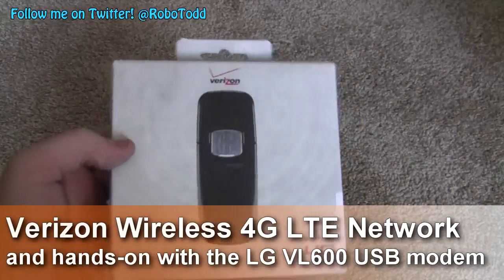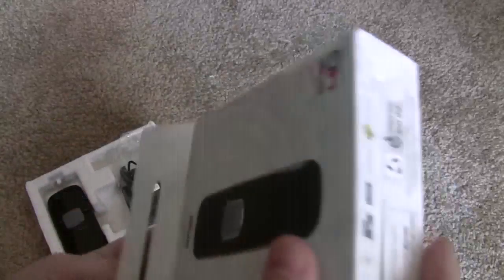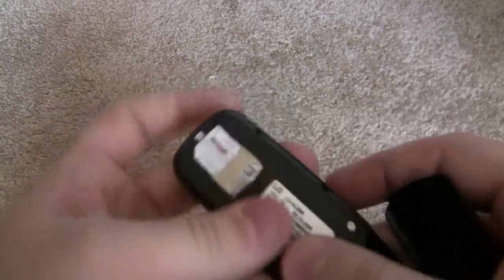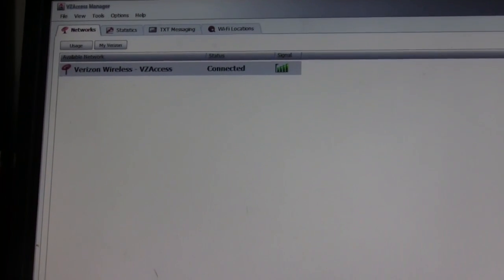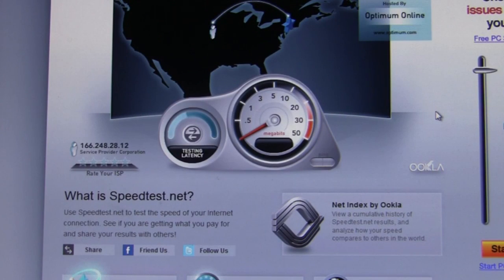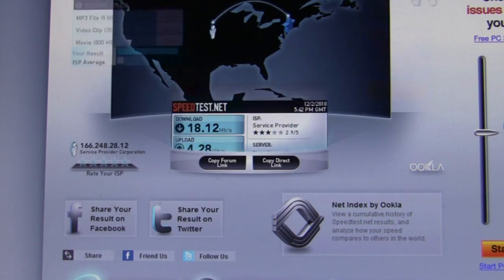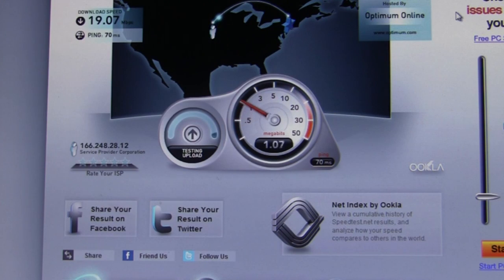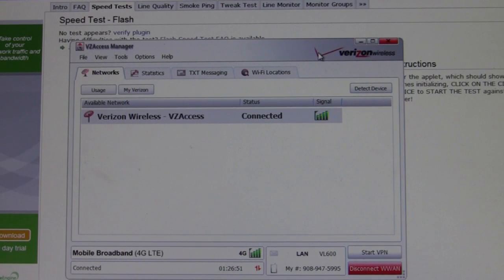Verizon 4G LTE network hands-on with LG VL600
MobileBurn.com - Verizon Wireless just announced its 4G LTE network yesterday, and we've already had time to test out some of its data performance speeds in New York City with the new LG VL600 4G USB modem. Here's an unboxing and speed test video as well as some data on the network's performance so far.